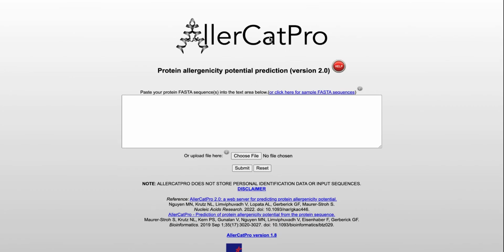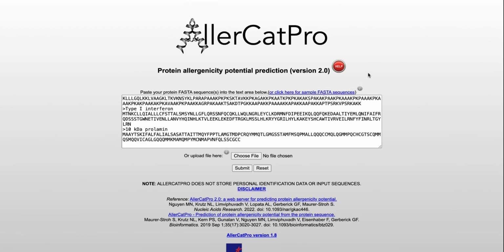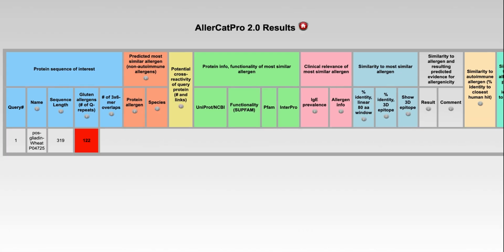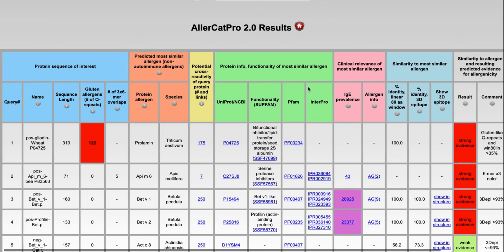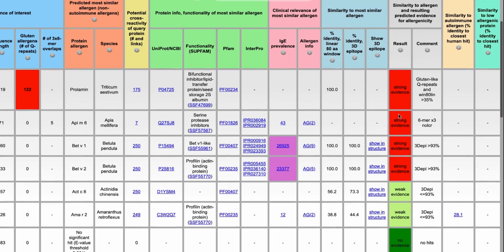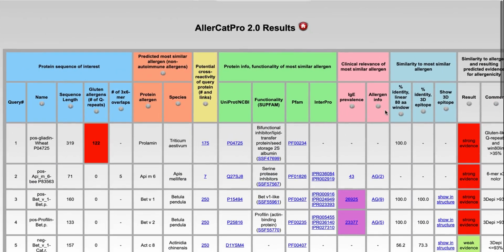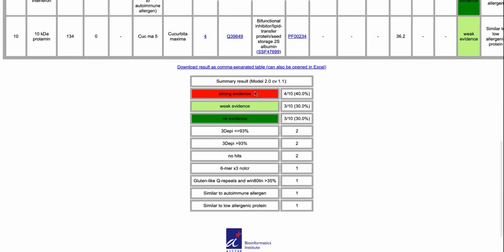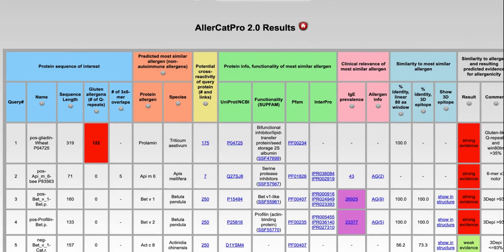How to Predict Pharmacokinetic Properties of Peptides for Drug Designing in 2 Minutes - Part 2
In this video, I’ll show you how to quickly and accurately predict the allergenicity of proteins using AllerCatPro—a powerful online tool that makes the process fast and easy. In just 2 minutes, you can assess whether a protein might be an allergen, helping in areas like drug development, food safety, and biotechnology.

✨ What you'll learn in this video:

Step-by-step guide on using AllerCatPro
- How to upload your protein sequences for allergenicity prediction
- Understanding the results and how to interpret the findings
- Why predicting allergenicity is important in biotechnology and pharmaceuticals

This quick tutorial is perfect for researchers, scientists, and anyone working with proteins who needs to assess allergenic potential efficiently.

computational biology lectures
bioinformatics algorithms and applications